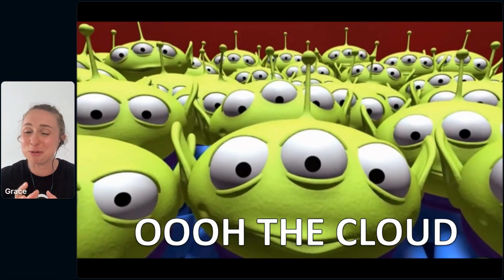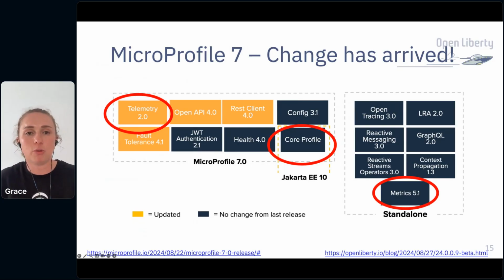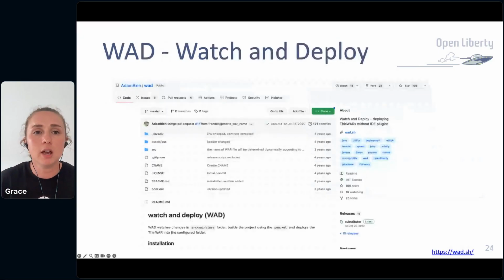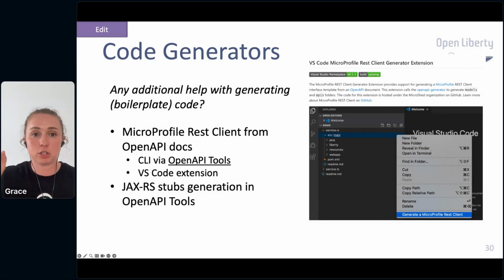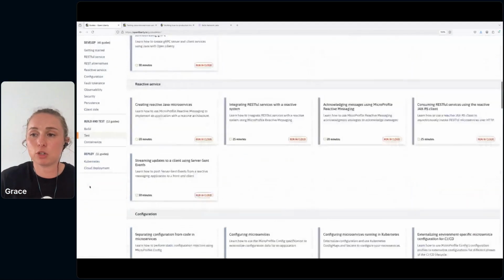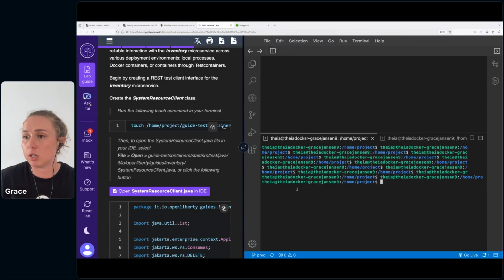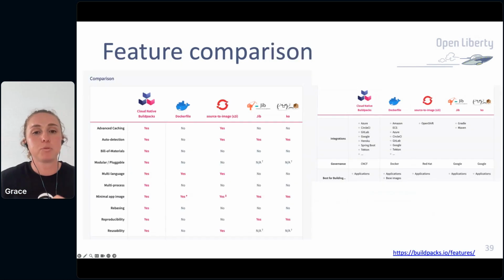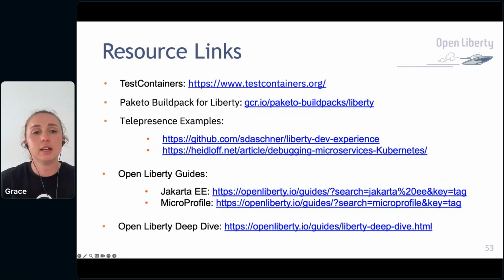Jakarta Tech Talk - Cloud-Native Dev Tools: Bringing the cloud back to earth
In this session, we’ll explore some of the useful OSS tools and technologies that can used by developers to effectively develop, design and test cloud-native Java applications. We’ll cover technologies including: MicroProfile, JakartaEE, MiniKube/Docker Desktop, Telepresence, Test Containers, WAD – Watch and Deploy, Language servers for MicroProfile and Jakarta EE, Buildpacks, and IDPs. This will give attendees a great introduction to each of these tools and how they can help with each stage of the inner dev cycle of application development.